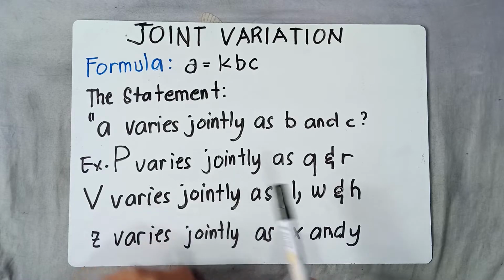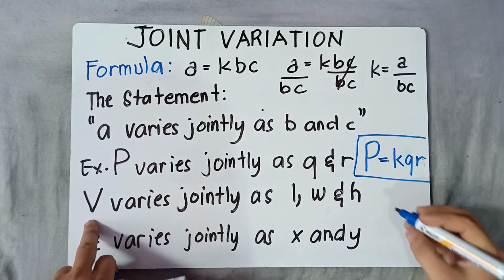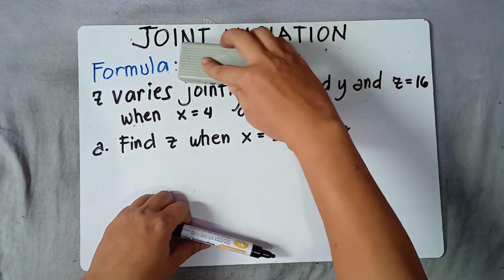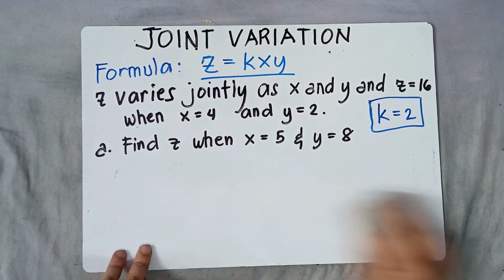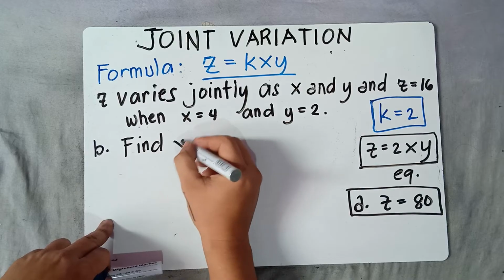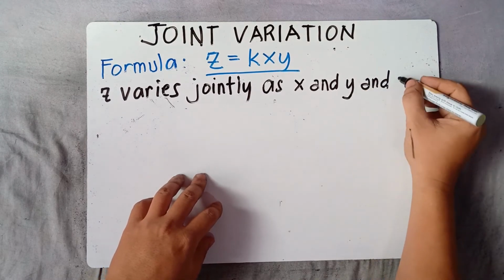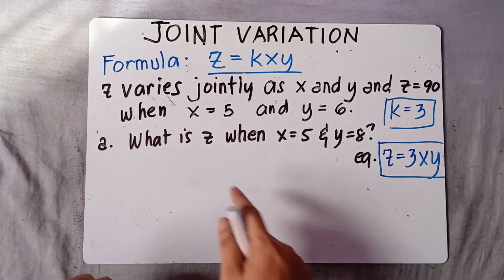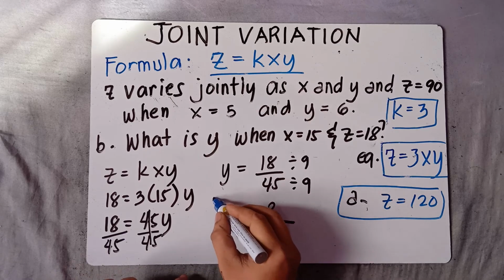Joint Variation | Finding the Equation of Joint Variation , Constant of Variation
In this Video you will be able to Solve Joint Variation. This video also helps you to recall formula transformation and Translate Sentences into Mathematical Sentences. This video contains plenty of examples. Hope this video helps!

KEEP FIGHTING!